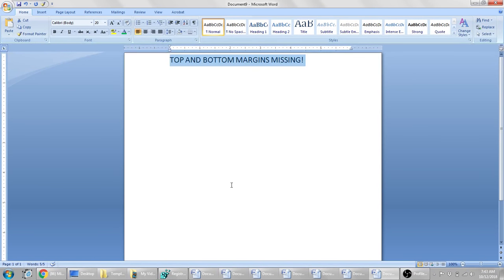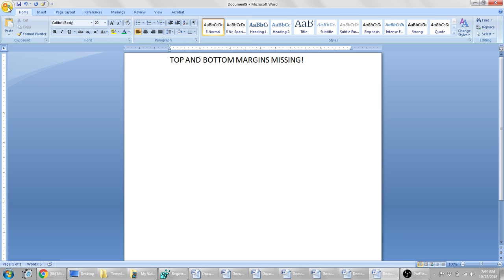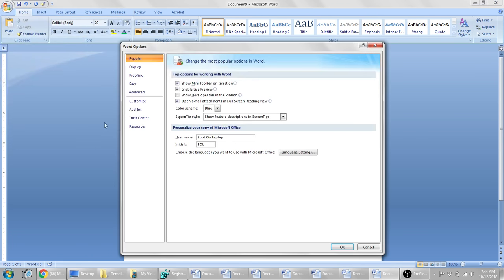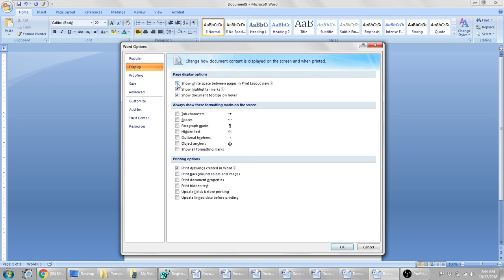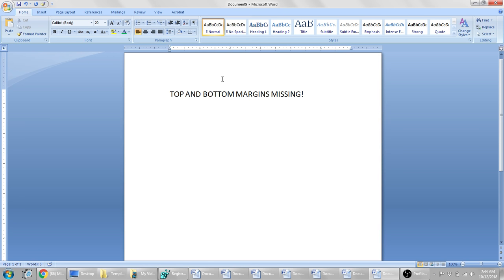Top and Bottom Margins missing in word! Quick Fix!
If you're missing your top and bottom margins / spaces every time you open a word document, here's a quick fix for you to reset the default settings and making your documents looking brand new!

How to rest your word documents?

1) Go to the Word Button
2) Click on Word Options
3) Click on Display
4) Click on "Show white space between pages in print layout view"
5) Click OK and you're done!